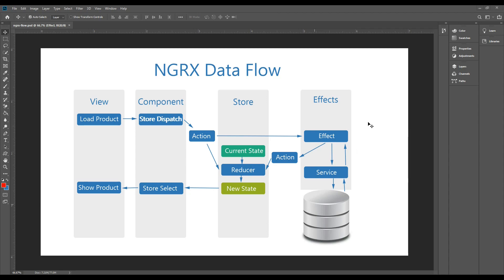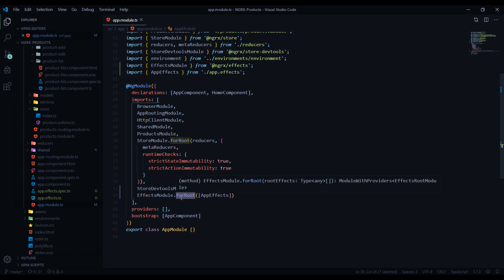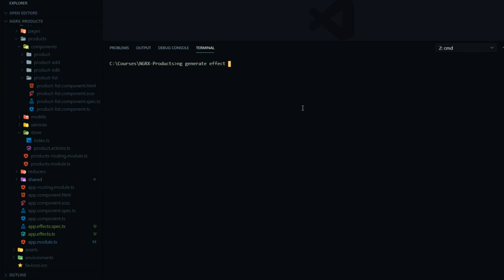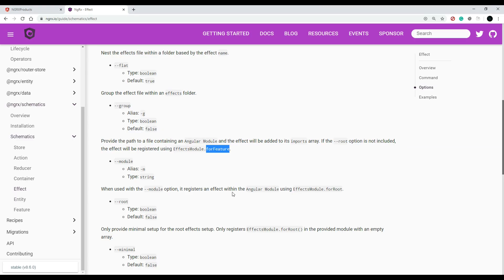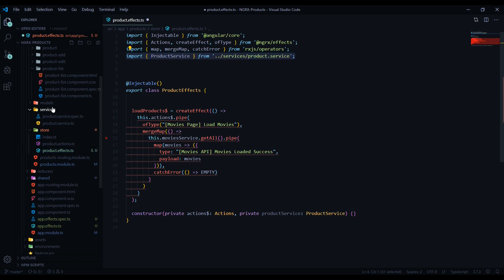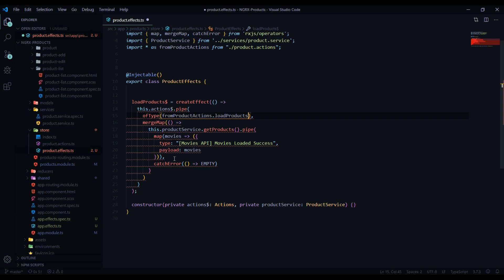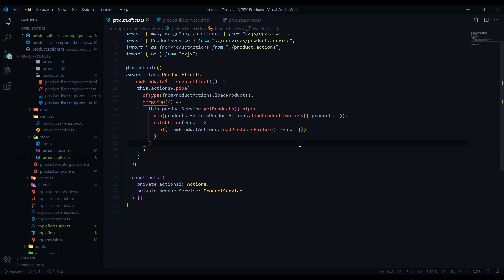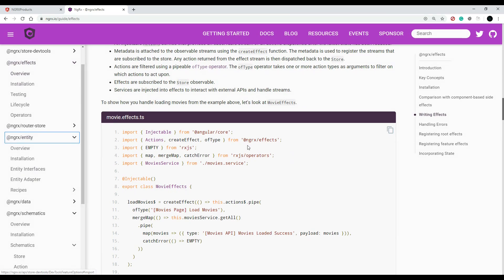Video 6 Use NGRX Effects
In this video, we create effects using @ngrx/effects library in the project.